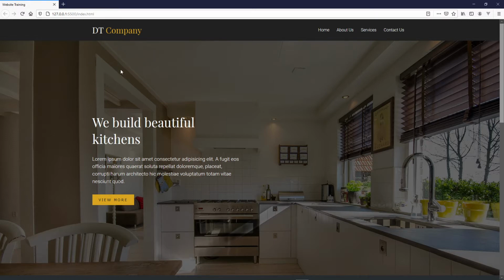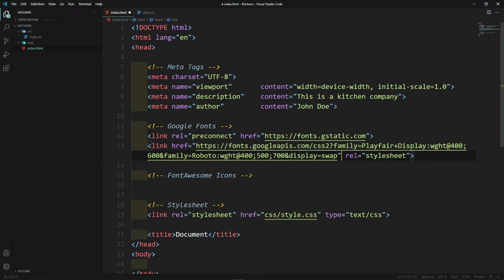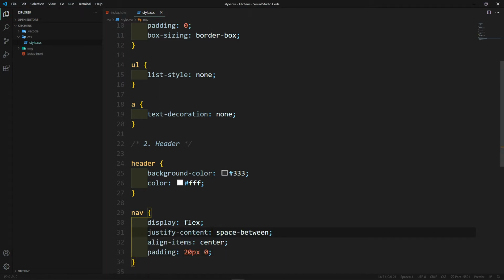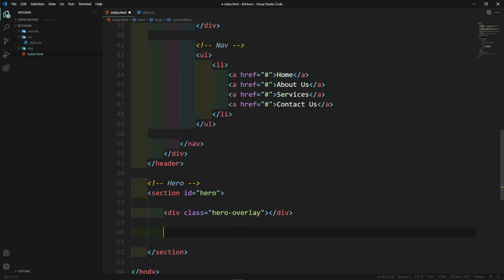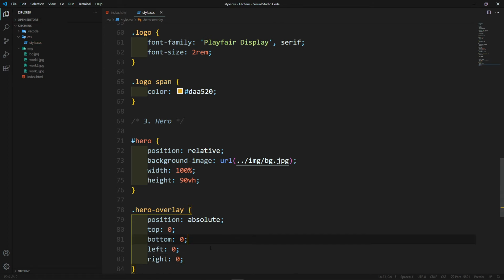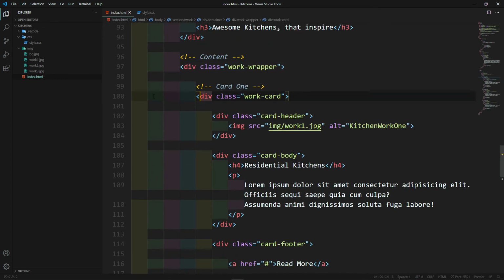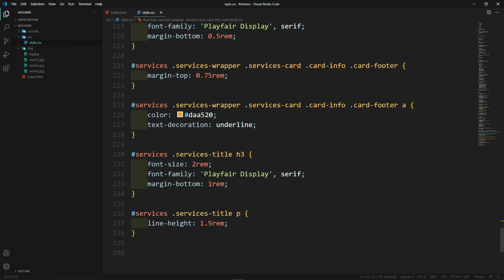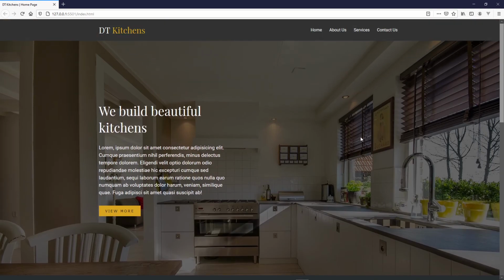Lets create a simple HTML & CSS website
This lesson is a continuation of our HTML & CSS Course, where the last lesson was to create a website to put to practice the skills we learnerd